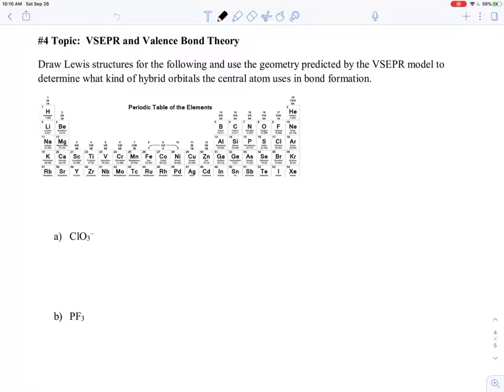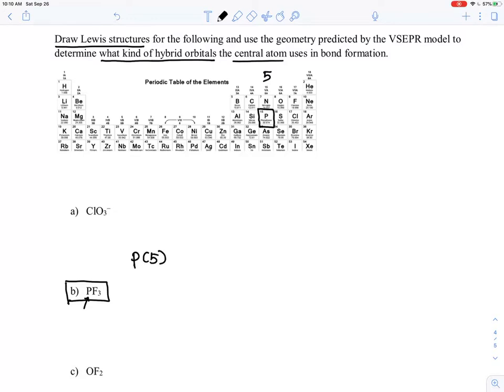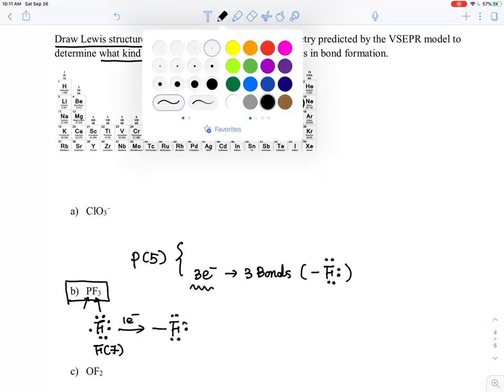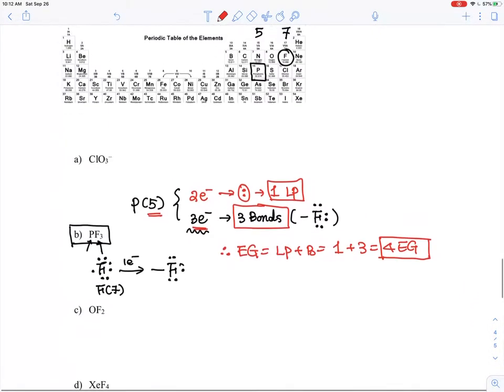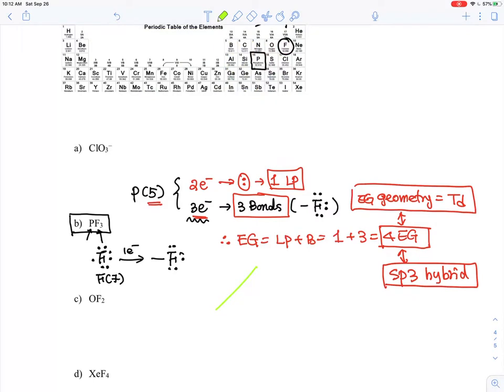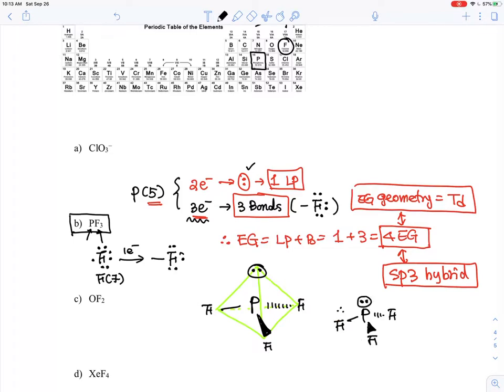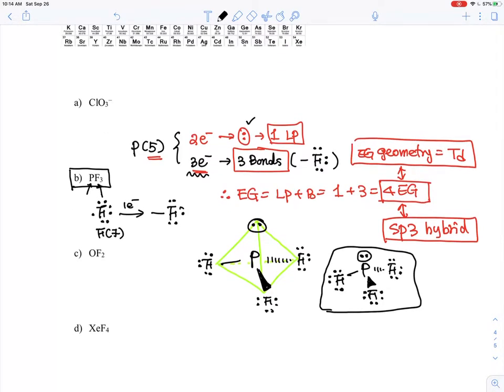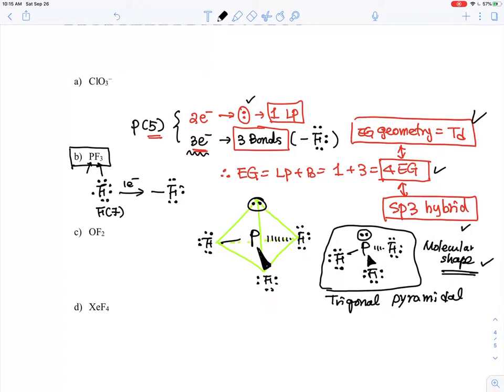Week05_4B VSEPR and hybridization - PF3